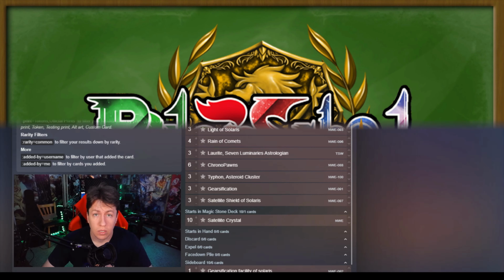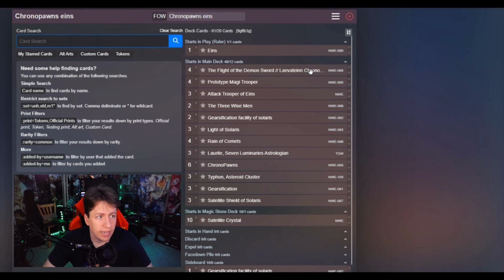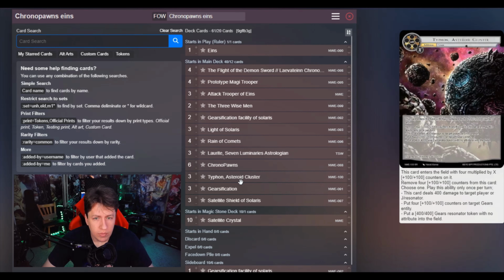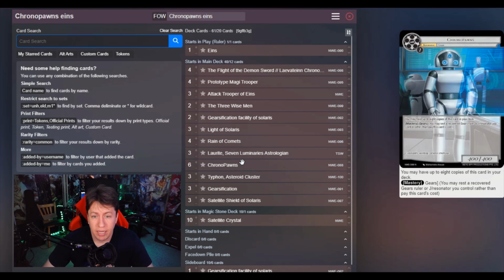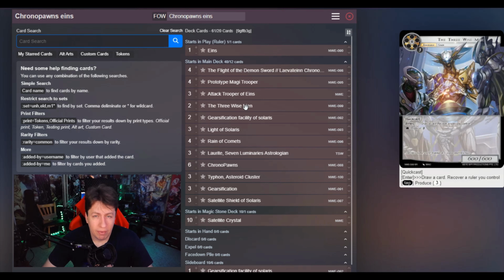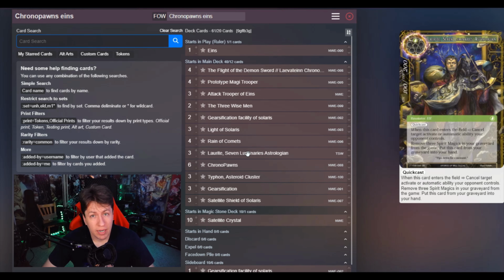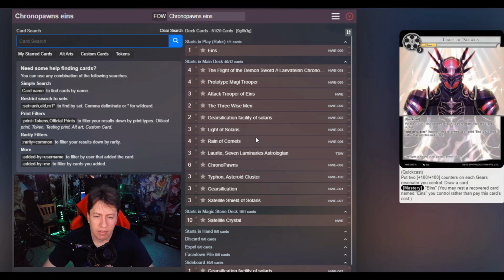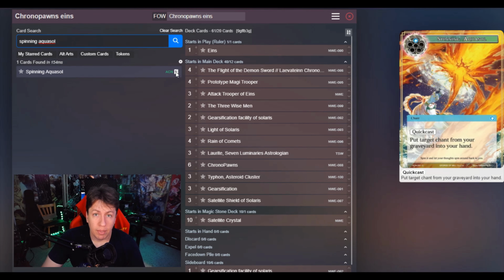The Factory is Up and Running! Chronopawns Eins Deck Profile : Force of Will (TCG)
Hey there Rulers! Time to roll out those wide boards of "Gears" and overwhelm your opponents! Mass produced Chronopawns are here to help! Check it out and let us know what ways YOU are playing Eins in the comments!

Odyssey Games provides preorders for upcoming Force of Will and other TCG sets, and they are the amazing sponsor of our wonderful channel!